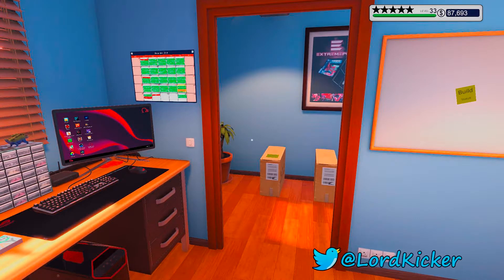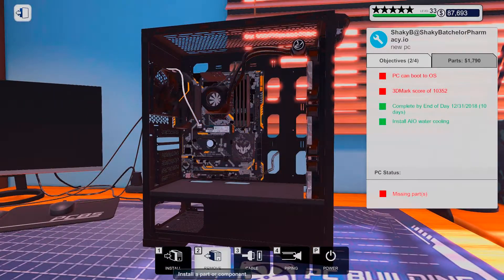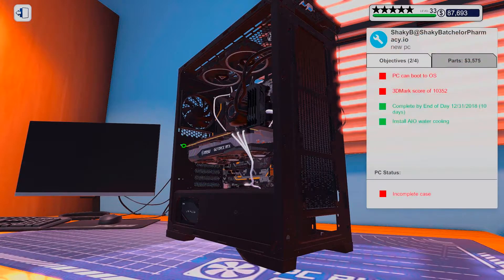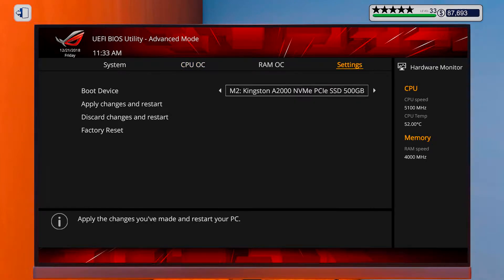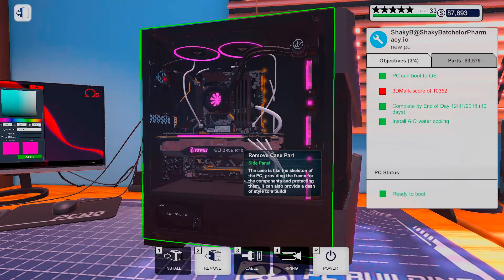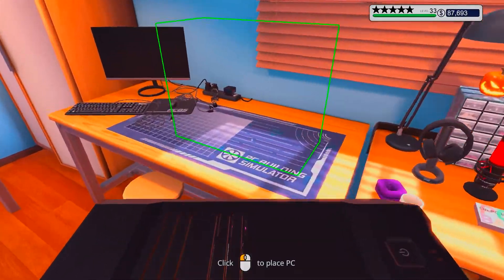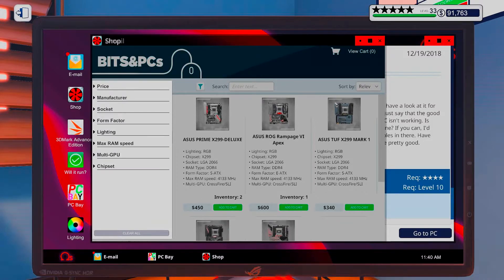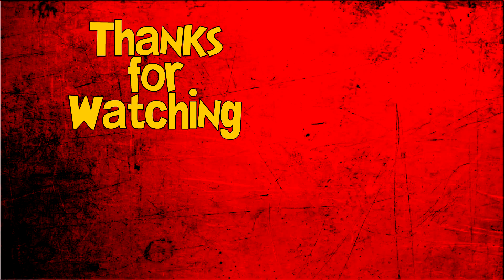Let's Play PC Building Simulator EP748